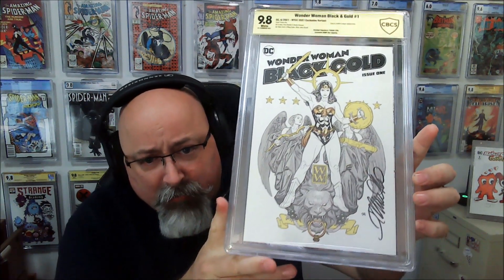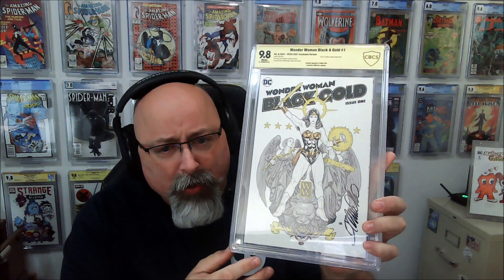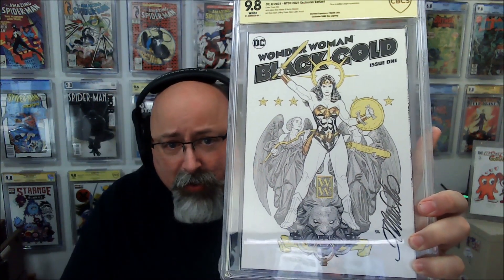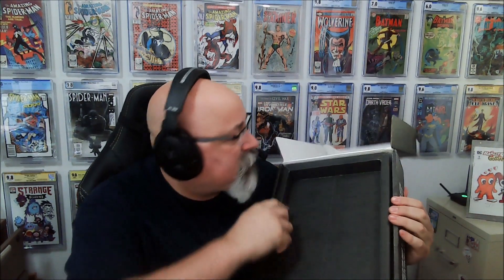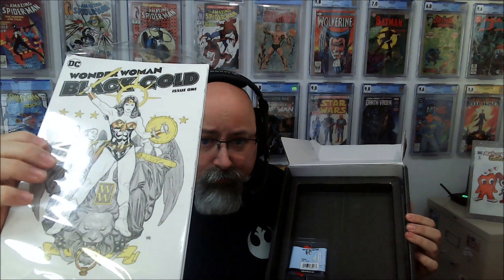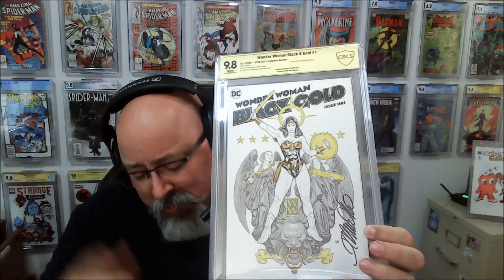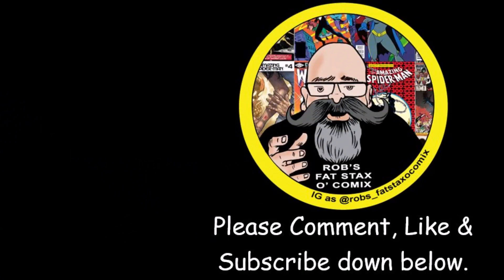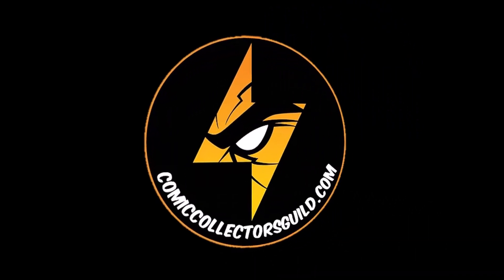Unboxing the October BAM Comics Box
* To watch past episodes of Side Kicks Talk Comics

SlabHub - Chris The Comic Vet and I go deep into our collections an go through a box of slabs, providing insight into the book, the artists, and how they came to be in my collection.

Side Kicks Talk Comics - We discuss a different comic relate topic at 5:00pm pacific / 8:00pm eastern on the first and third Tuesday each month:
I do not receive payment, compensation, discounts, or any other preferential treatment for the making of this or any video from anyone or company.  The statements and opinions expressed are my own, unless specifically attributed to a source.  While I or my guests own the comic books shown, the characters, art, and stories within those books belong to their copyright holders, no permission was sought to display their images as I do not monetize or profit off these videos in anyway.